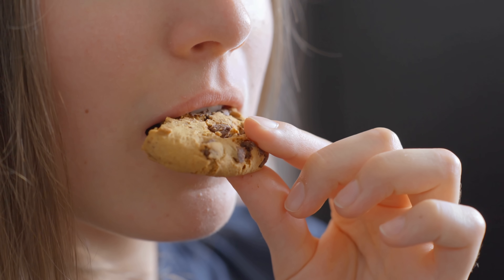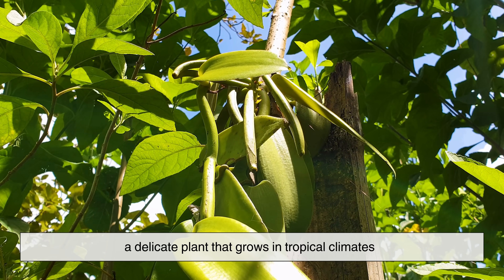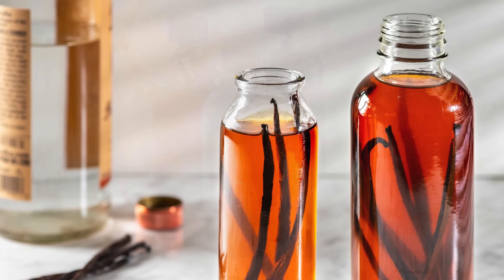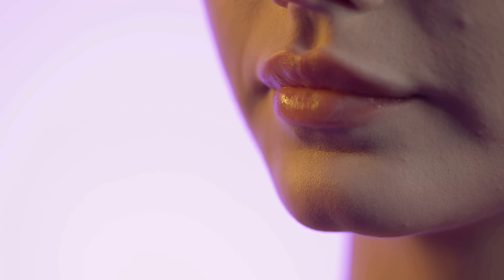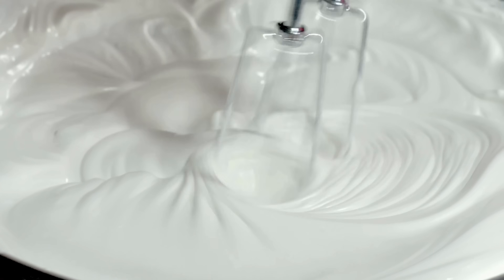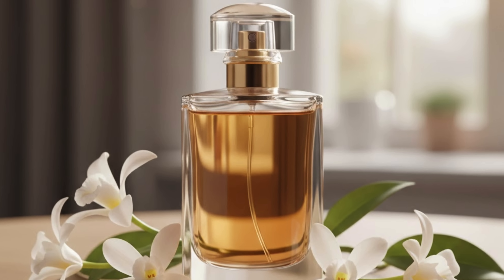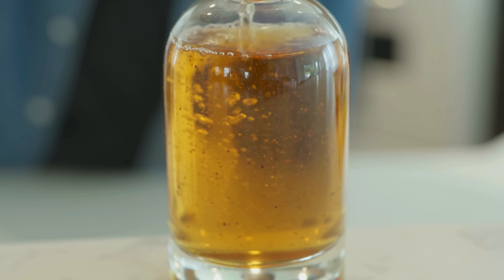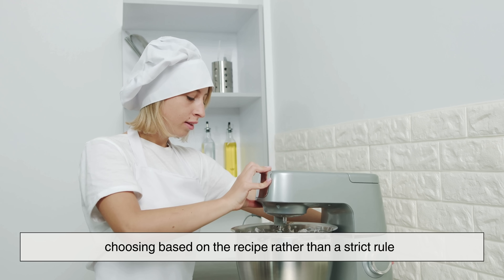Real Vanilla vs. Artificial Vanilla: Could You Tell? [ID2218]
Have you ever baked something delicious and stopped to wonder if the vanilla you used was actually real—or artificial? Vanilla is one of the most familiar flavors in the world, yet very few of us know where it truly comes from or how different forms of vanilla compare.

In this episode of History of Simple Things, we dive into the surprisingly complex story behind vanilla. From hand-pollinated orchids and months-long curing processes to lab-made vanillin that flavors countless everyday treats, we explore how real and artificial vanilla are made, how they taste, and whether most people can actually tell the difference.
Is real vanilla always better? Does artificial vanilla deserve its bad reputation? And when does it actually matter which one you use? By the end of this video, you might never look at vanilla the same way again.

Timestamps:
00:03 – The familiar flavor we rarely question
00:55 – Where real vanilla comes from
02:18 – How artificial vanilla is made
02:56 – Why artificial vanilla tastes so familiar
03:33 – Can you tell the difference in taste tests?
04:38 – The role of smell in flavor perception
05:13 – Why artificial vanilla isn’t “bad”
05:47 – Consistency, cost, and mass production
06:21 – How expectations change what we taste
07:25  – Which vanilla should you actually use?